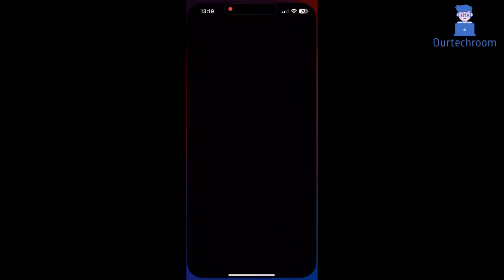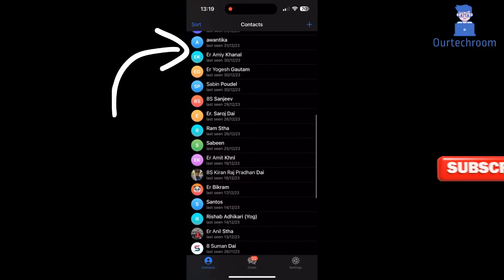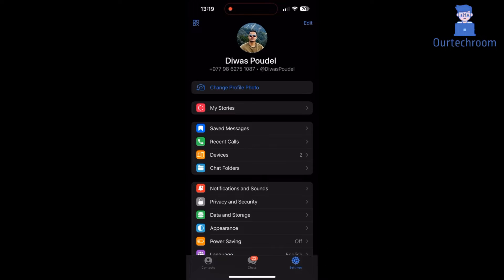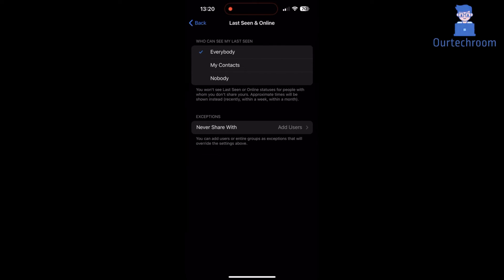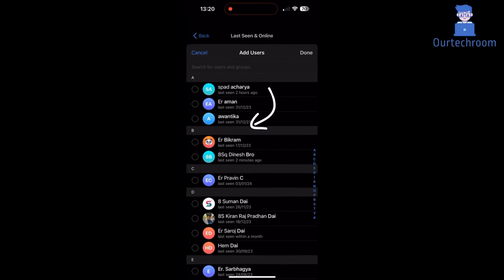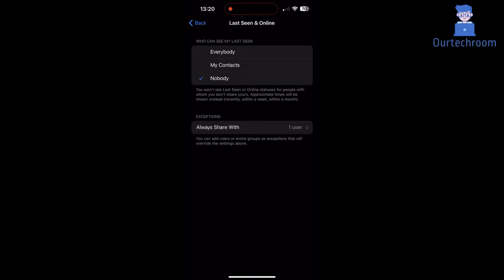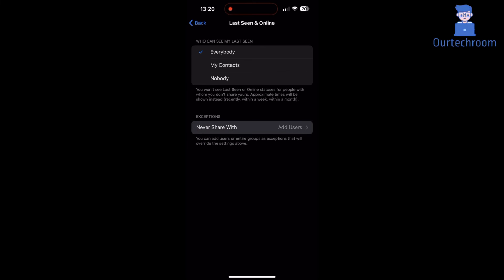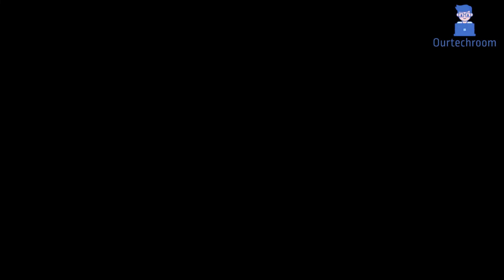How to hide Telegram Last Seen and Online Status ( 2024 Guide )?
In this tutorial, discover how to conceal your Last Seen and Online Status on Telegram in 2024. Safeguard your privacy and control who sees your online activity with these straightforward steps. Learn to navigate Telegram settings and take charge of your visibility on the platform.